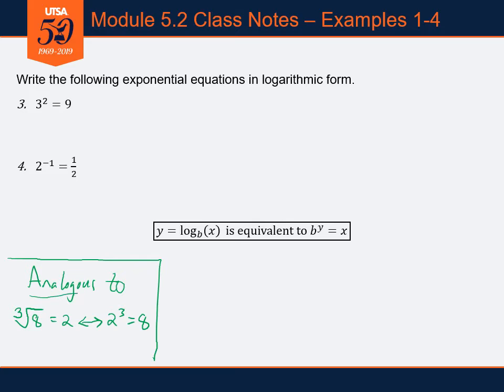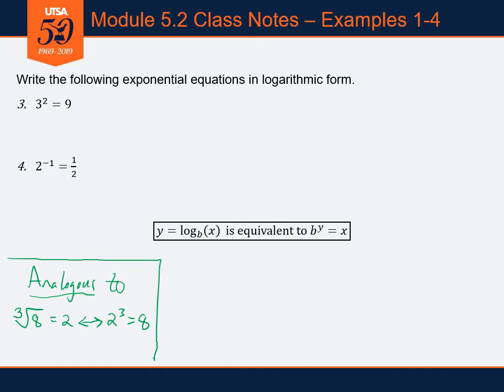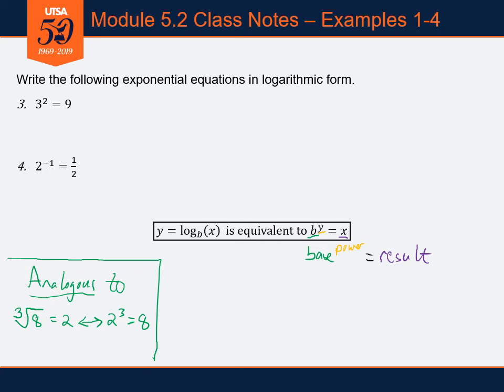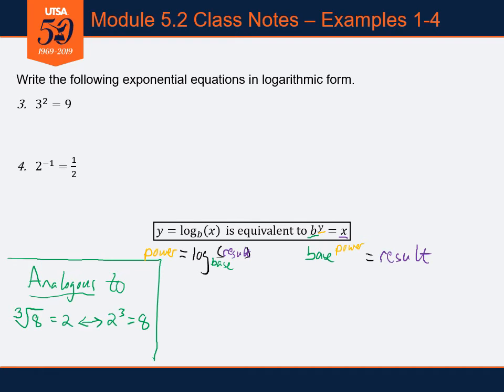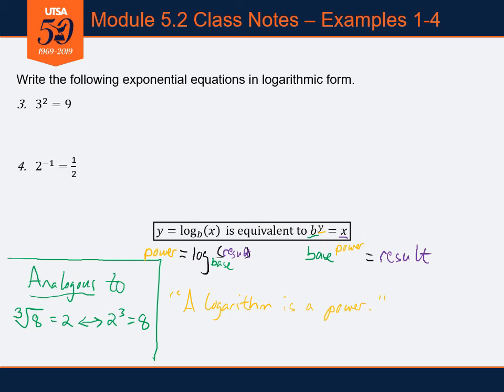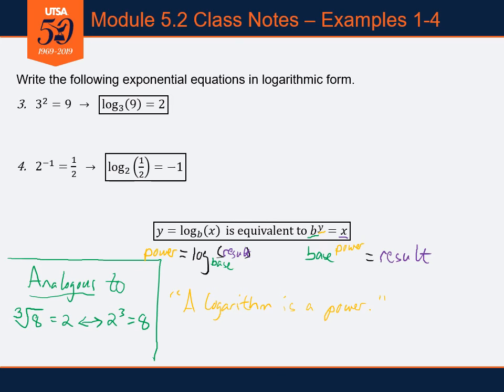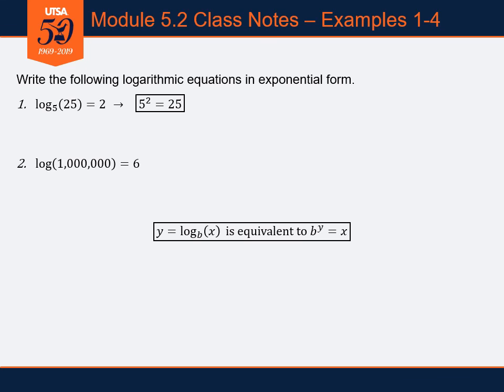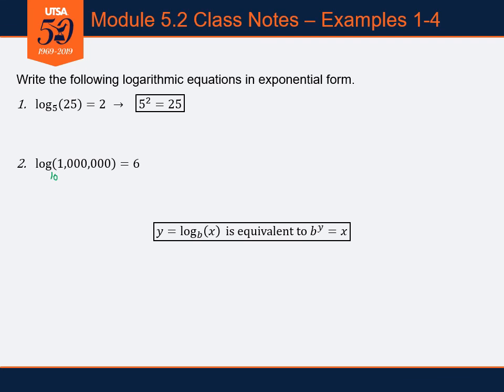Module 5.2 Class Notes Examples 1-4